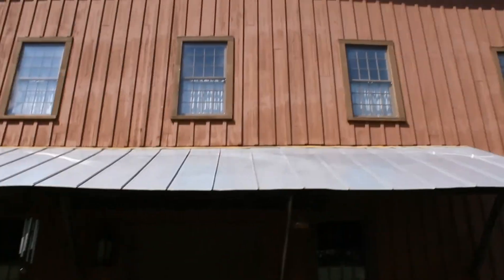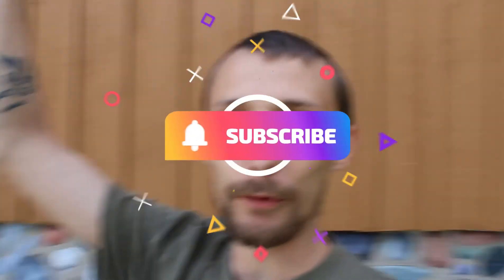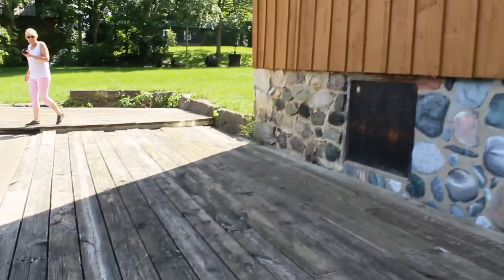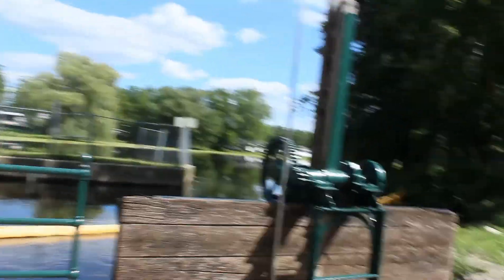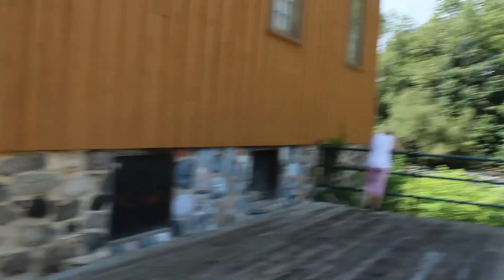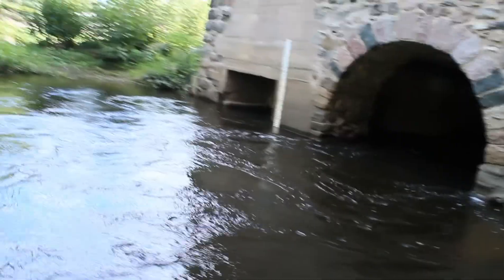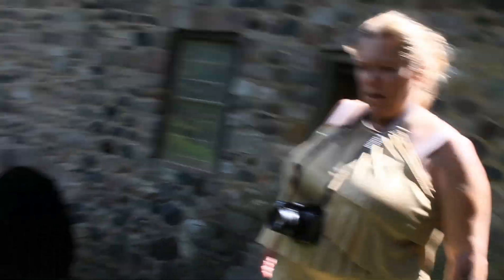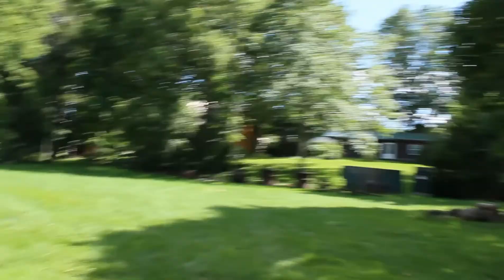Gothic Mill!!!!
Bellevue
coffey tyme.